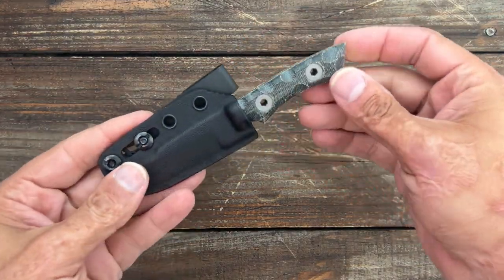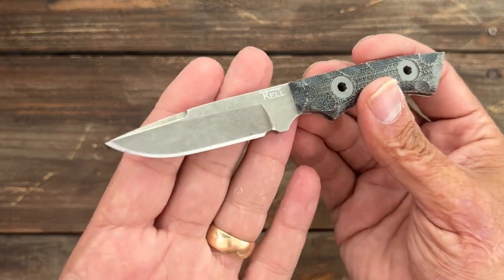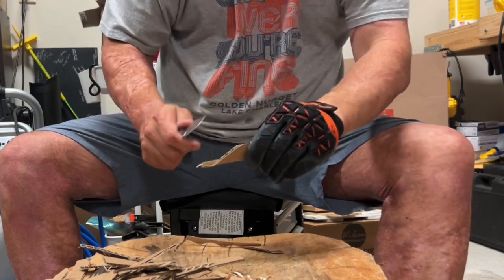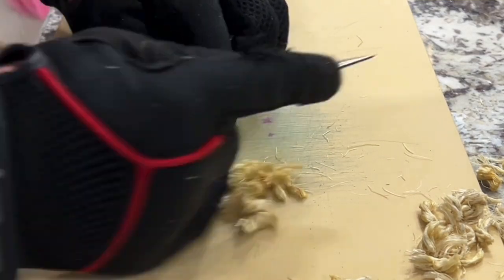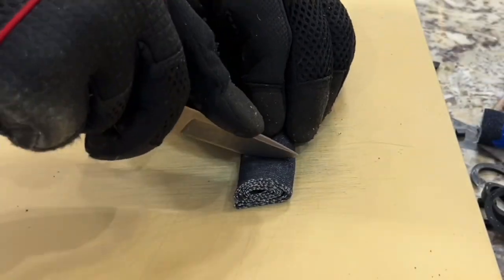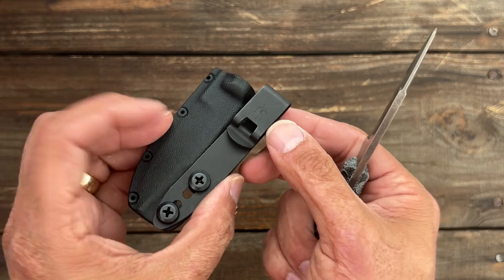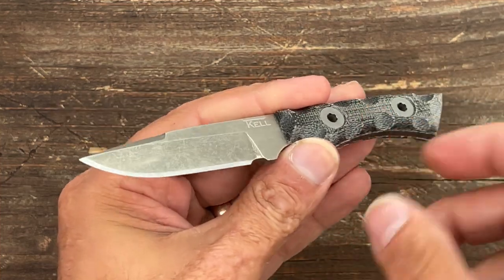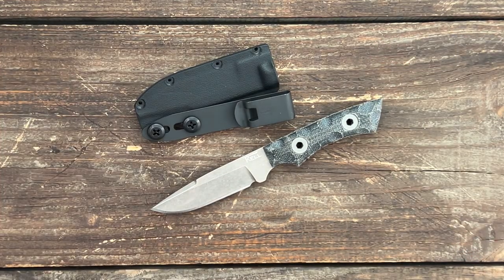Awesome Little EDC Fixed Blade TKell Knives Piranha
Awesome Little EDC Fixed Blade TKell Knives Piranha. Tkell came on my radar last year at Blade Show and I liked what I saw then so this year I decided to go back by the booth. I I am really glad I did because I wanted to check out this small little edc fixed blade because it looked really cool. So today we will take a closer look at the Piranha and talk about both the good , the bad as well as do some real world test. What are your thoughts on Tkell Knives? Do you own any of their knives?